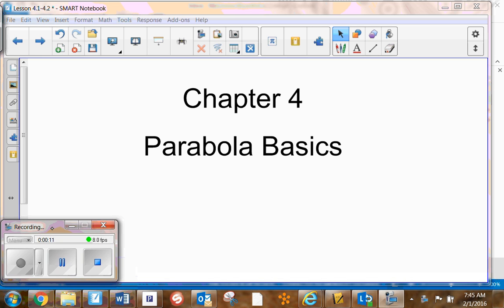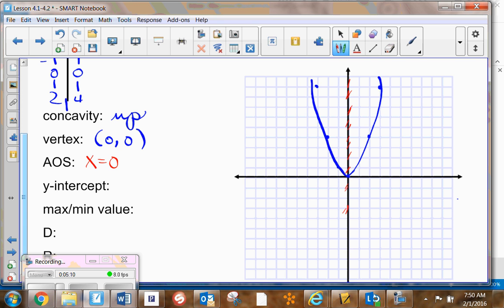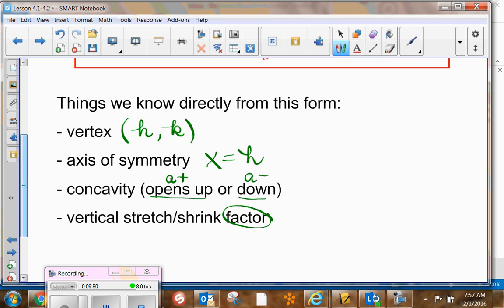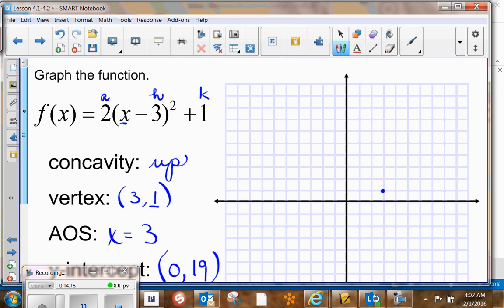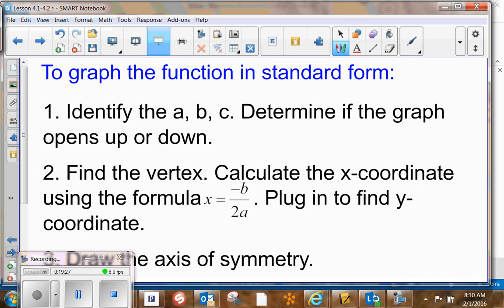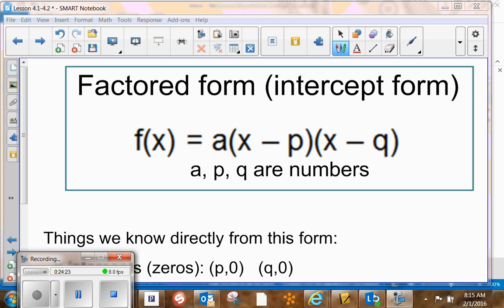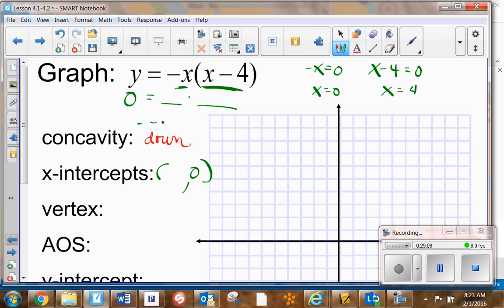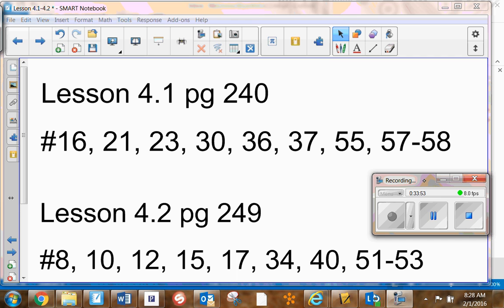4 1, 4,2 video